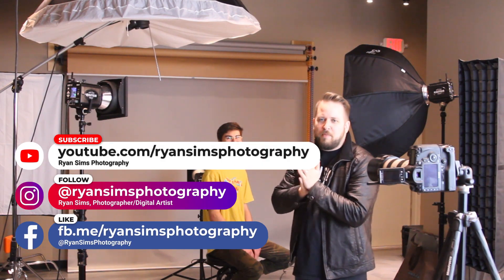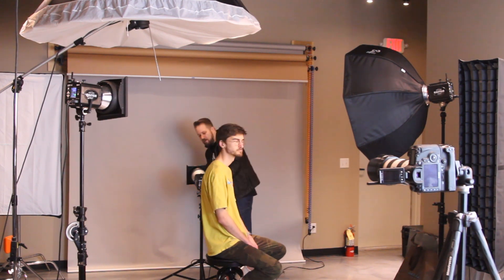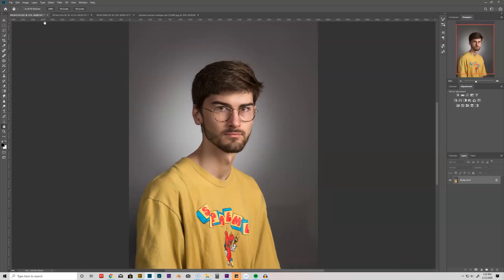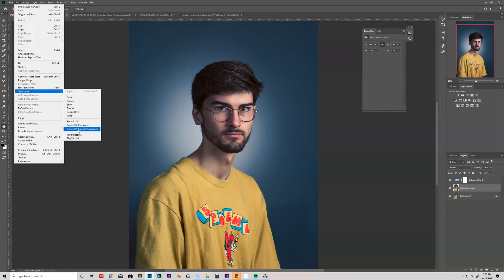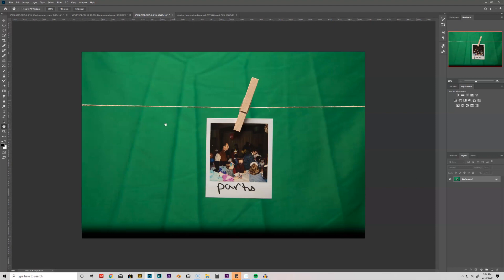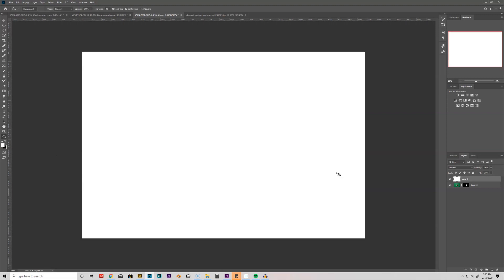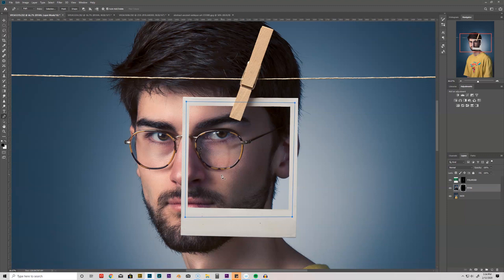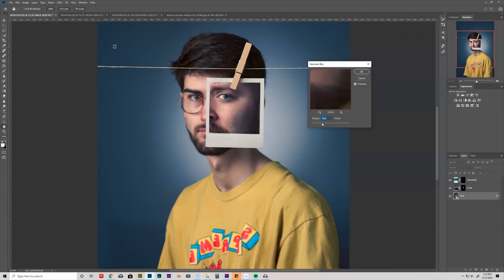From RAW to REAL - 13 Reasons Why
In this episode, we will be recreating some of the promo art used for the Netflix series, 13 Reasons Why.

From camera raw in the studio to post-production in Adobe Photoshop.
Camera: Canon 5D Mark III
Lens: Canon EF70-200mm f/2.8L IS USM
Camera Settings: f11  1/200  ISO 100
Focal Length: 120mm
Lighting: 3 light Paul C. Buff Einstein e640 flash unit setup
Created with Adobe Photoshop, Lightroom, & Wacom.